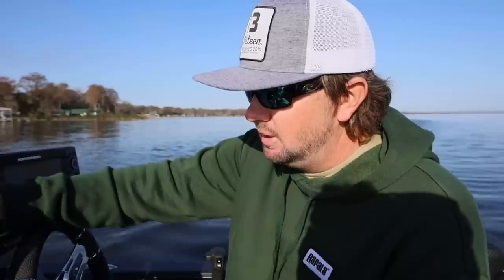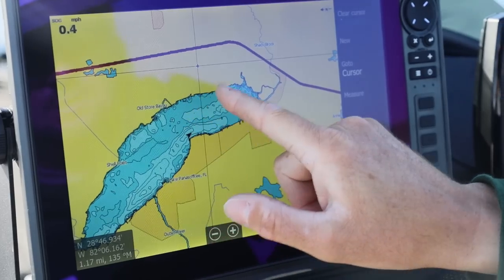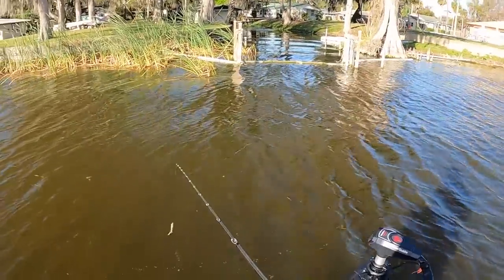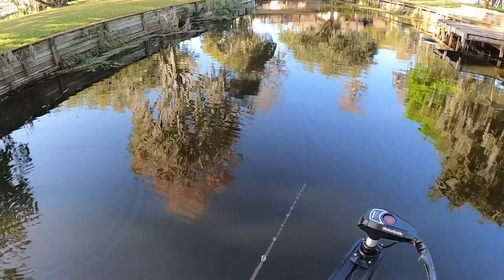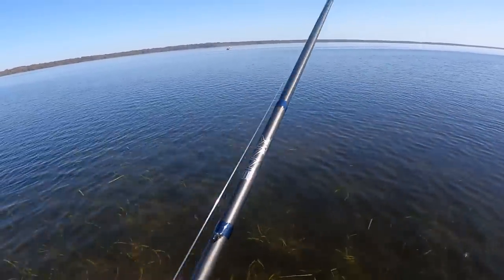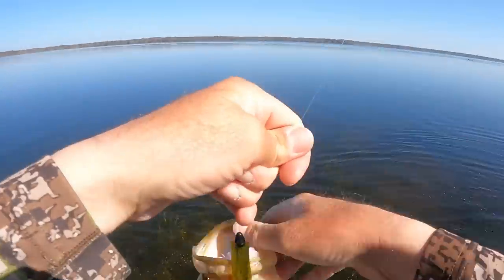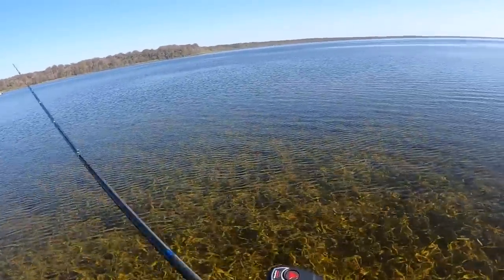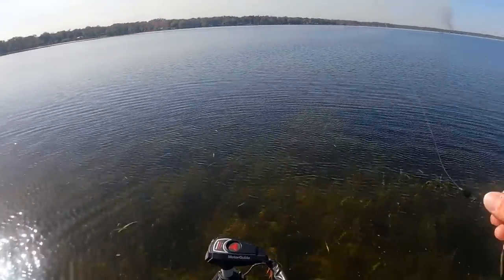Day on the Lake Florida Bed Fishing | Breaking Down a NEW Lake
2022 BASSMASTER ELITE SERIES PRO

Favorite Baits: Chatterbait, Crankbait, Jerkbait, Shaky Head, Frogs.

Favorite Equipment: 13 Fishing Inception Reel, 13 Fishing Envy Rod, Caymas Boats, Mercury Fourstroke Pro XS,  Fuji Rod Components, Striker, Untamed Tackle, SPRO, and Gamakatsu Hooks.